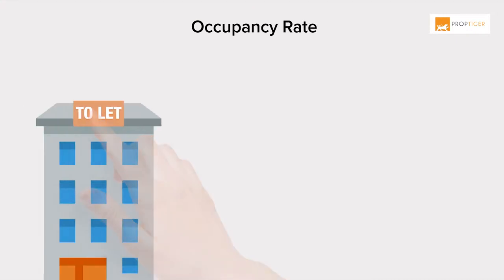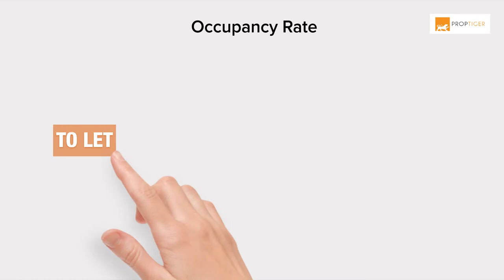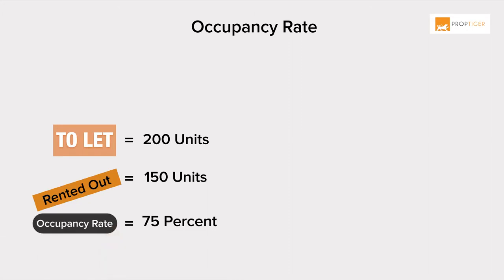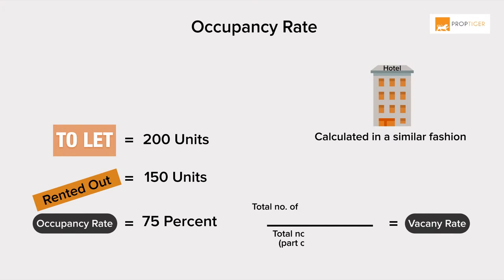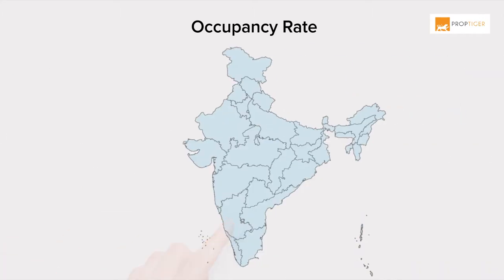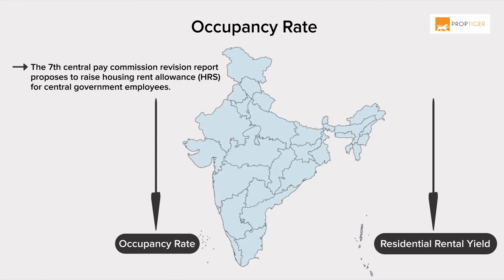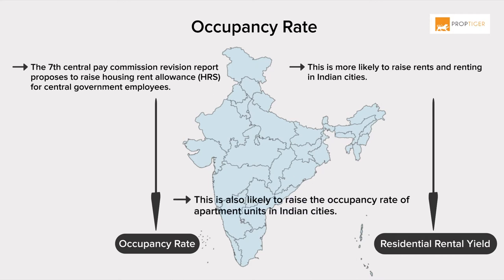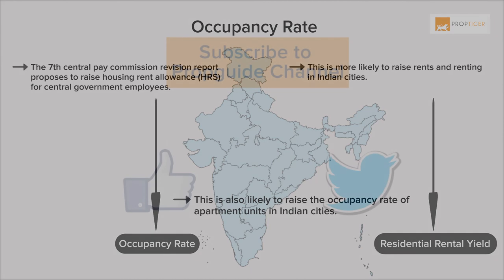PropGuide explains Occupancy Rate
Occupancy Rate is the number of apartments in a city that are rented out, as a reaction of total number of apartment units in a city that are in the rental market. Watch this quick video to know more about Occupancy Rate.

An ultimate property guide for buying, selling, home improvement, investment in real estate.

To know the latest deals for buying or selling property in India or investing in real estate in India, visit our